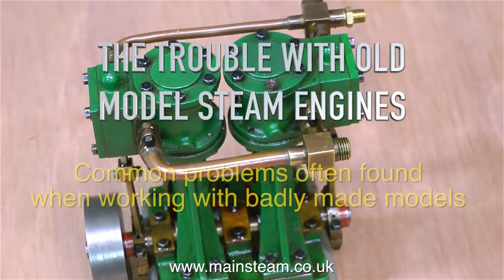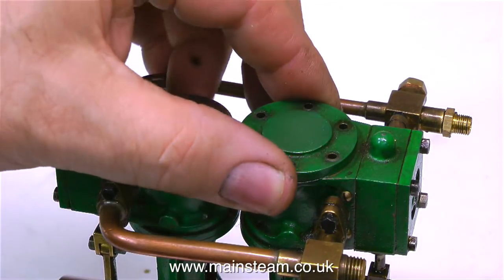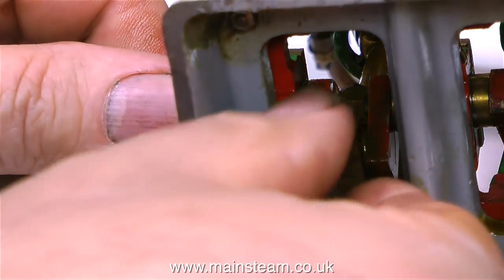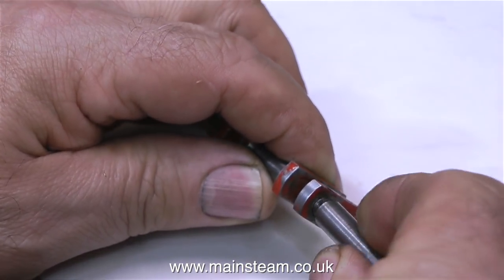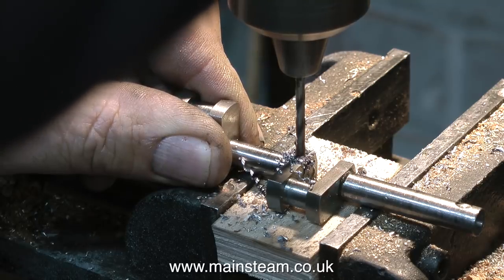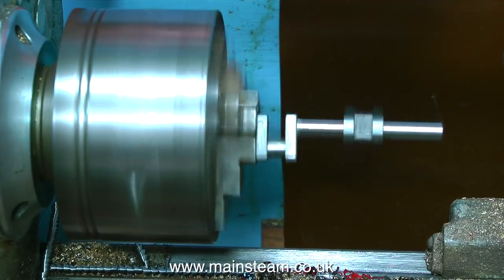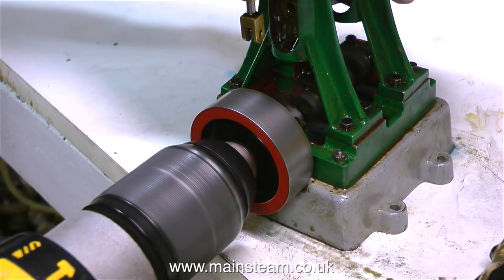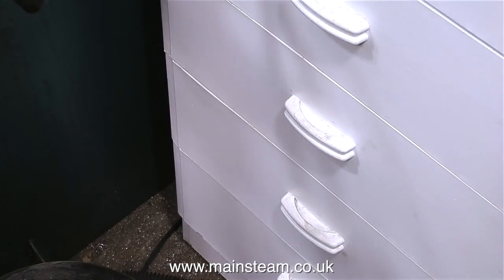THE TROUBLE WITH OLD MODEL STEAM ENGINES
IF ANYONE WISHES TO MAKE A SMALL DONATION TOWARDS THE COST AND THE TIME THAT IT TAKES ME TO MAKE THESE VIDEOS
The Trouble With Old Model Steam Engines - This video highlights some of the many problems with old badly made model steam engines.